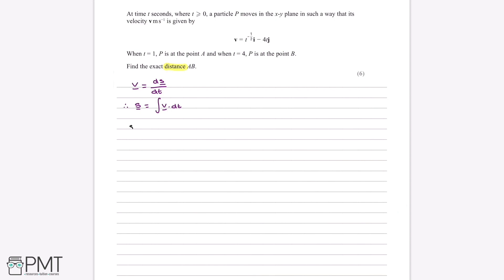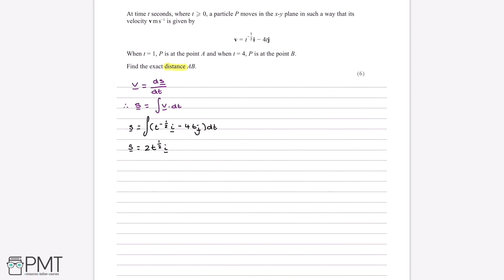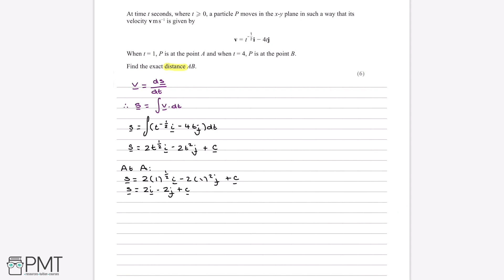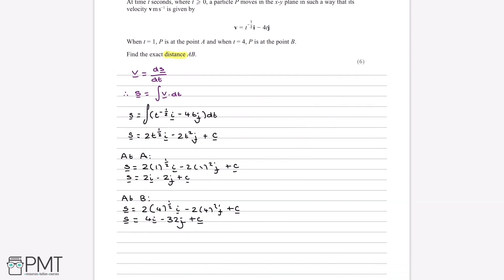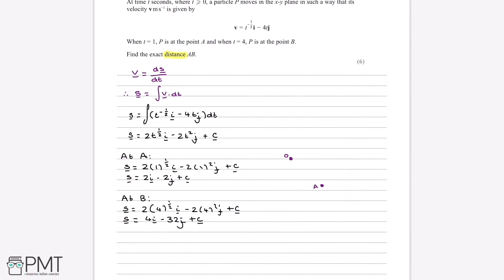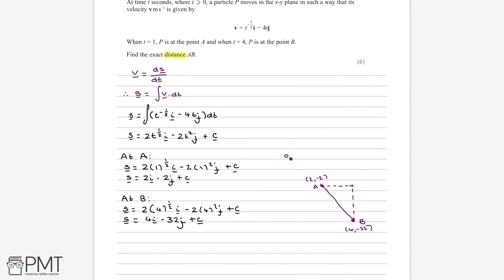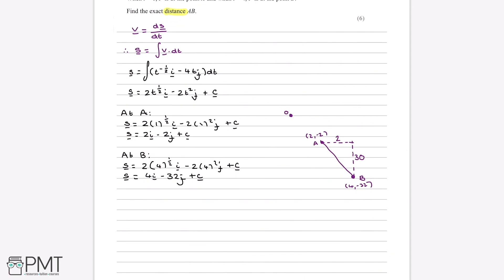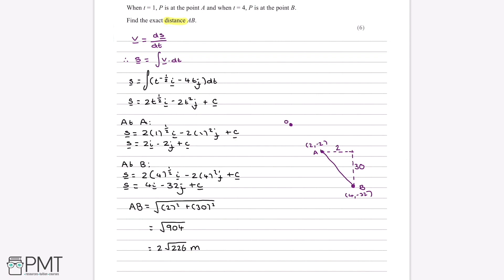Kinematics - Problems in Calculus - Q6 | Maths A-level | PMT Education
This is the video solution for our Mechanics A Level Kinematics - Problems in Calculus Questions by Topic. You can watch all the videos for this question set in this playlist

You can also download a PDF copy of the Questions by Topic, mark scheme and model answers